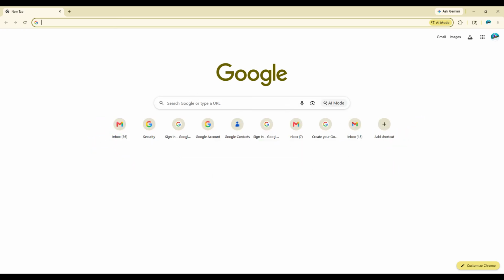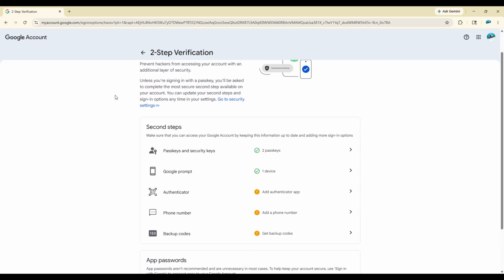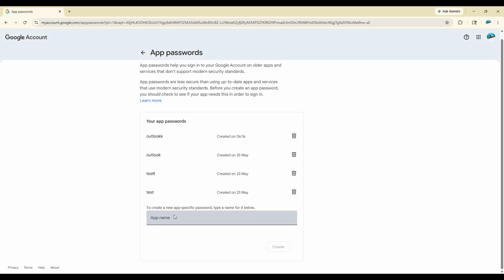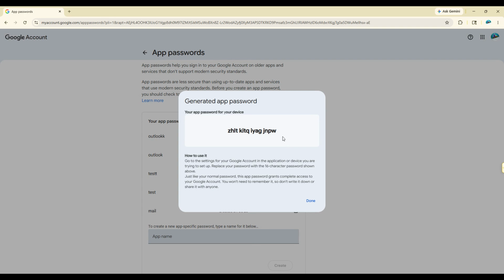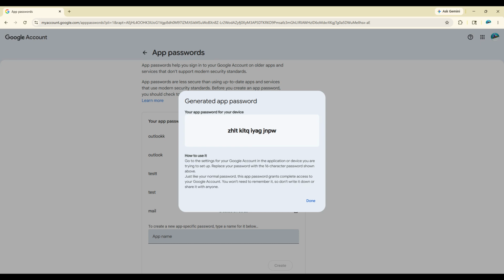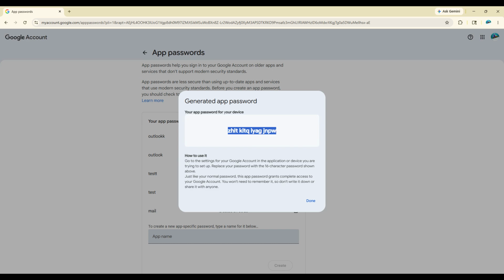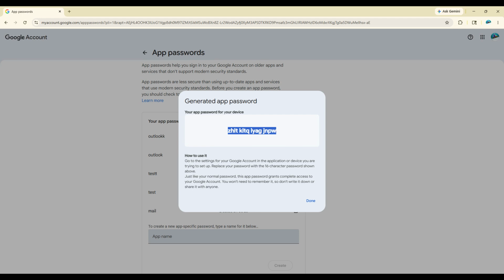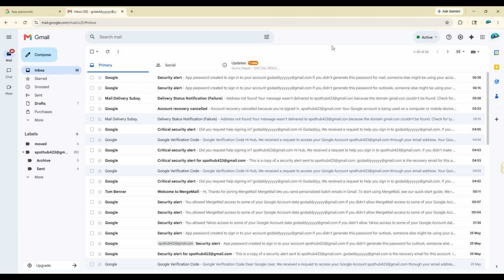Fix Gmail SMTP Error Could Not Authenticate (Easy Guide)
Learn how to fix the Gmail SMTP could not authenticate error by enabling 2-Step Verification, generating an App Password, and updating your SMTP settings correctly.
Use this step-by-step guide to get Gmail SMTP working again with the right server, port, and security configuration.

🕚Timestamps:
0:00 Intro
0:23 Enable 2-Step Verification
0:58 Generate a Gmail App Password
1:39 Update Your SMTP Settings
2:11 Verify SMTP Configuration
2:50 Final Fix Tips and Outro

✍️What You'll Learn In This Video:
• How To Enable 2-Step Verification For Gmail SMTP
• How To Generate A Gmail App Password
• How To Replace Your Normal Password With An App Password
• How To Configure Gmail SMTP Server Settings Correctly
• How To Use The Right Port For TLS, STARTTLS, And SSL
• How To Fix Gmail SMTP Authentication Errors
• How To Verify SMTP Security And Encryption Settings
• How To Troubleshoot Common Gmail SMTP Login Issues

💡Pro Tips:
• Use a clearly named App Password so you can identify it later.
• Double-check that 2-Step Verification is fully enabled before creating an App Password.
• Match the SMTP port with the correct encryption method.
• Use smtp.gmail.com exactly as written to avoid connection issues.
• If the first test fails, save the settings again and reconnect using the new password.
• Never use your regular Gmail password for SMTP authentication.